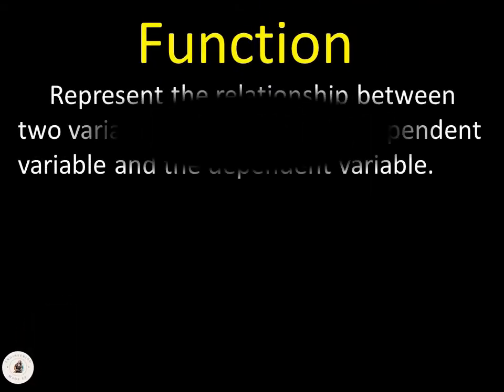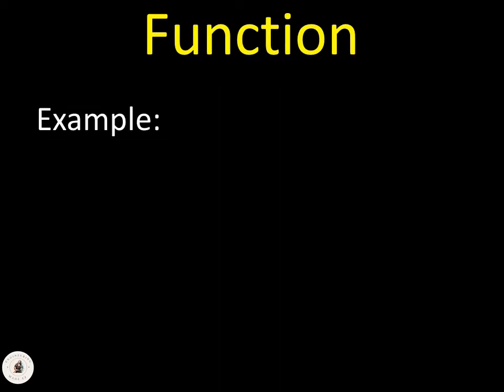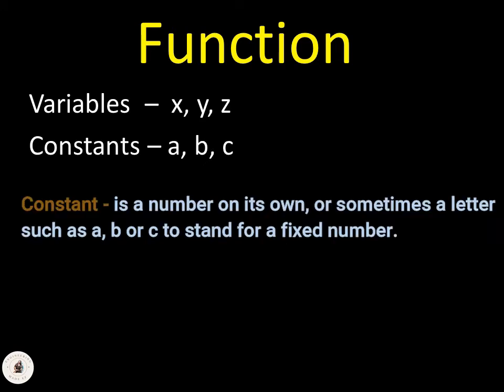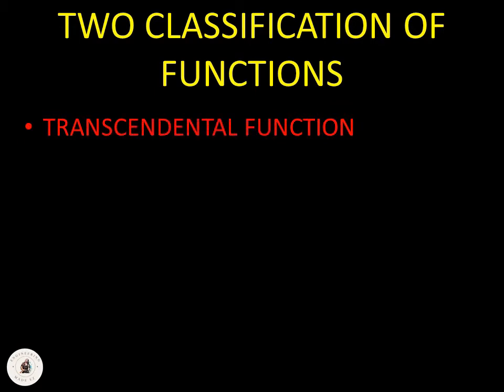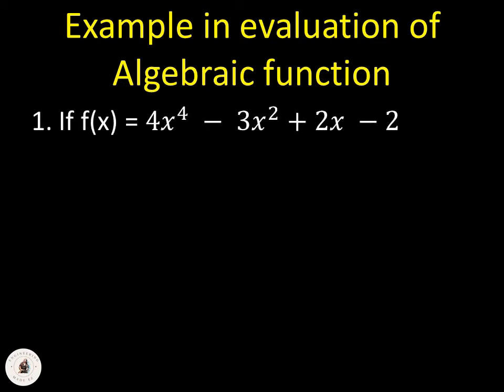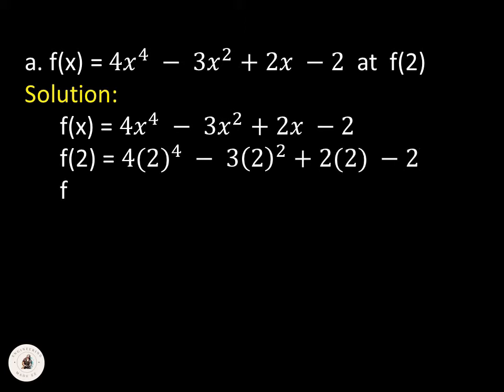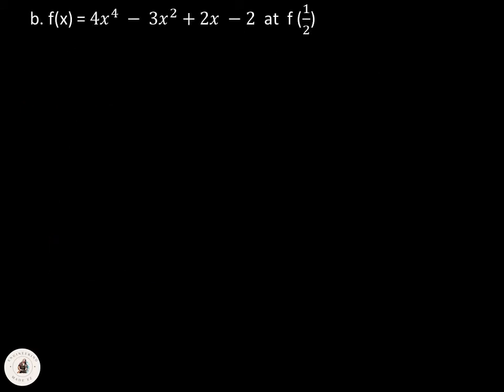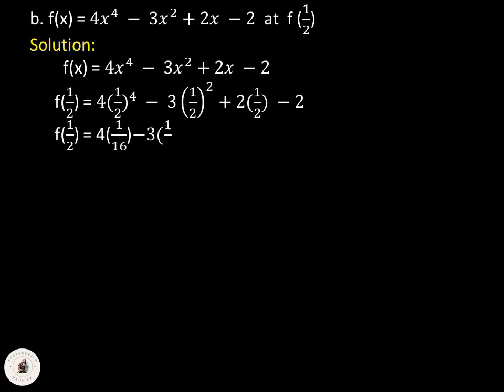ENGINEERING BOARD EXAM REVIEW: WHAT IS ALGEBRAIC AND TRANSCENDENTAL FUNCTION DIFFERENTIAL CALCULUS?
Function represent the relationship between two variables which are the independent variable and the dependent variable. There are two classification of function namely Algebraic function and Transcendental Function.
ALGEBRAIC FUNCTION
      Involves only a finite number of the operations of addition, subtraction, multiplication and division.

TRANSCENDENTAL FUNCTION
     Included in this class are exponential, logarithmic, trigonometric or circular, and inverse trigonometric functions.
    Example:
     𝑓(𝑥)=𝑠𝑖𝑛𝑥

This video is all about algebraic and transcendental function in differential calculus. Examples with a detailed solution is also discussed here.

ENGINEERING made EZ features some Engineering topics discussed in an easy and basic way so that viewers especially students can understand it quickly.

If you have some topics you wished to be discussed just feel free to write a comment. As a teacher, I am more than willing to help you.

A single click will not cost a single penny but it will help a lot and your support will be highly appreciated. Let's make studying ENGINEERING easy, fun and interesting. Thank you in advance.